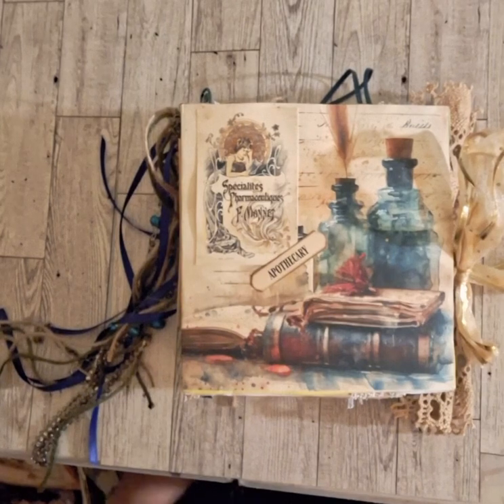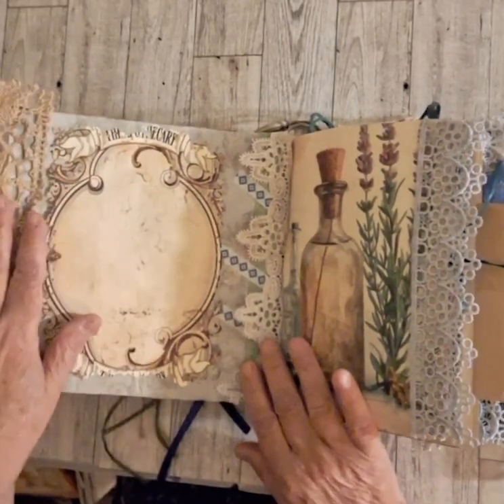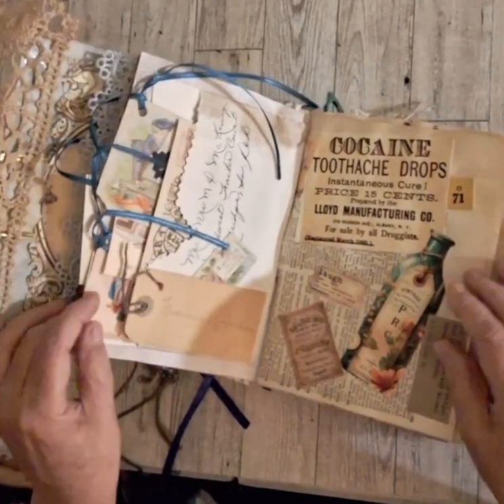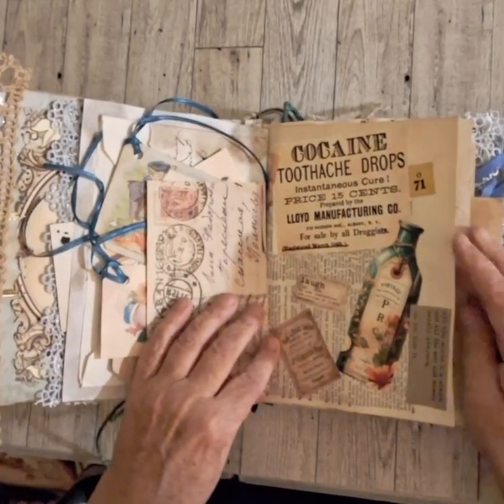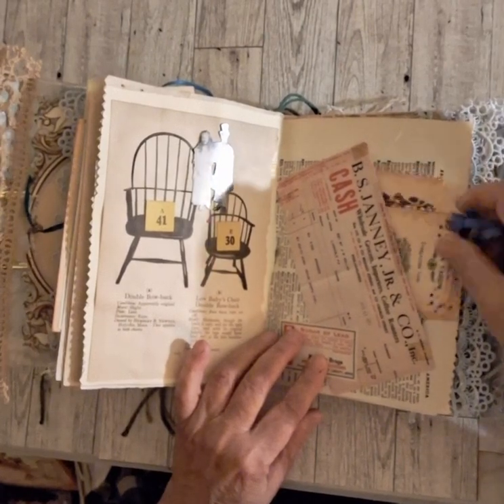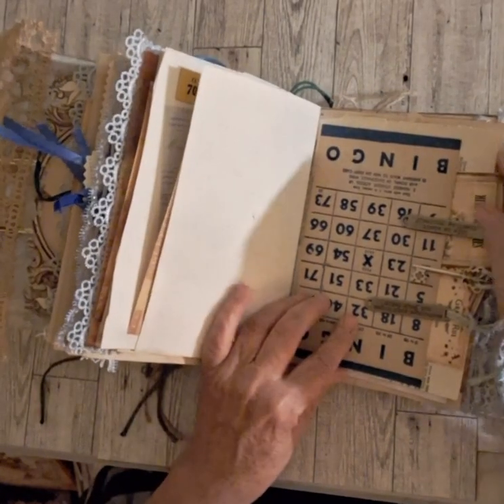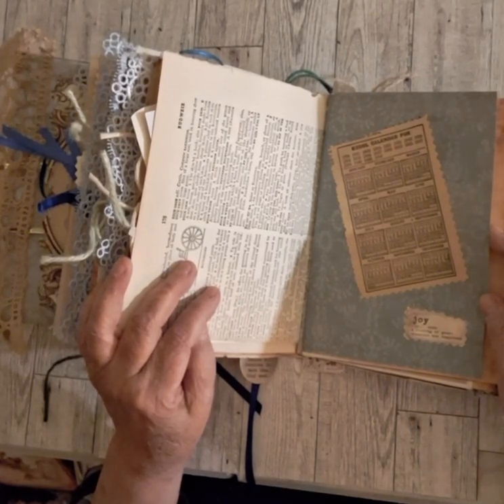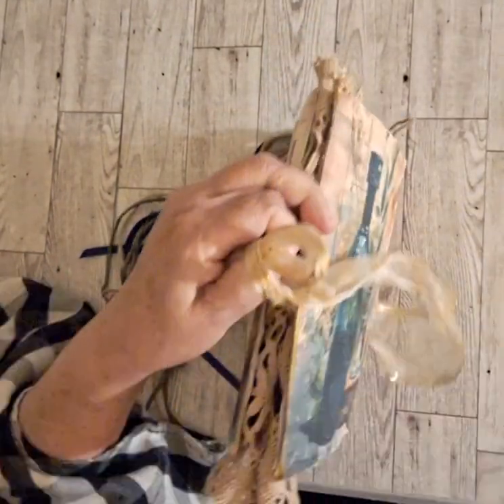Apothecary Junk Journal by Cathy Pinette Designs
Gorgeous Blue Green Apothecary Junk Journal

Gorgeous Blue Green Apothecary Journal by Cathy Pinette Designs. This handmade journal is embellished with vintage looking apothecary papers from various artists online. It contains delicate lace accents and pastel-colored pages adorned with beauty for your journaling experience. For sale in my Etsy shop.

The journal:
❤ is approximately 7” x 7-1/2” with a 2-3/4” spine (some inside page sizes vary)
❤ has approximately 110 pages (both sides)
❤ 16 tuck spots
❤ 50 pages for journaling
❤ 14 embellished pages

It is made with:
❤ vintage ephemera
❤ vintage postcards
❤ vintage cabinet cards
❤ vintage receipts, ledger papers, sheet music, cardstock, antique almanac pages & various other pages
❤ hand dyes lace, ribbons & buttons
❤ metal inspiration tags
❤ tags, envelopes, tuck spots, and more
❤ It is handmade by me and is one of a kind
❤love and intention

It is truly a treasure that will give you hours of journaling time, lots of inspiration and an interesting array of embellishments.